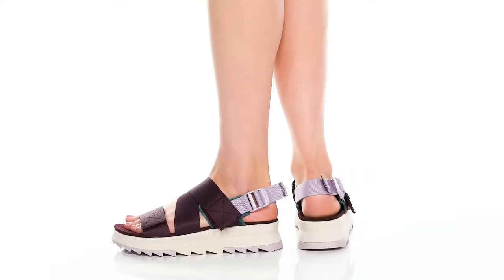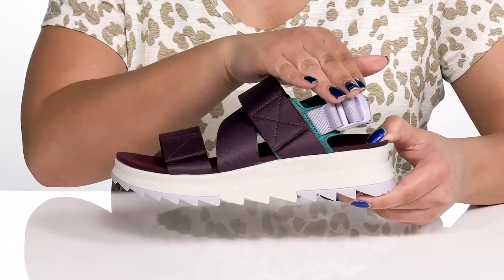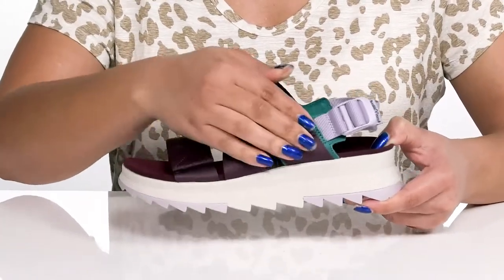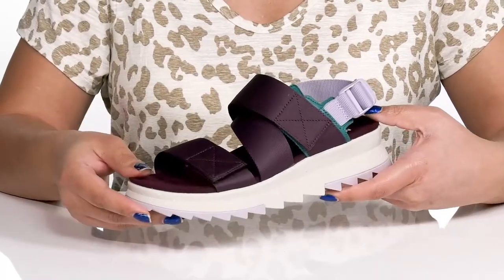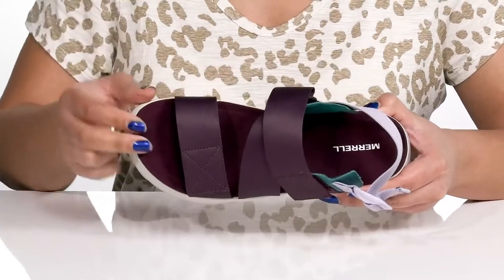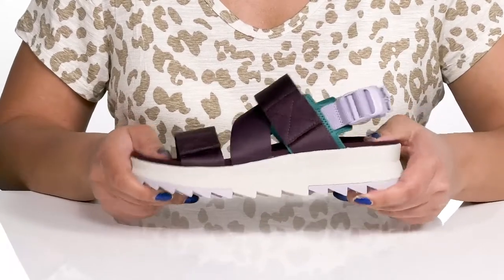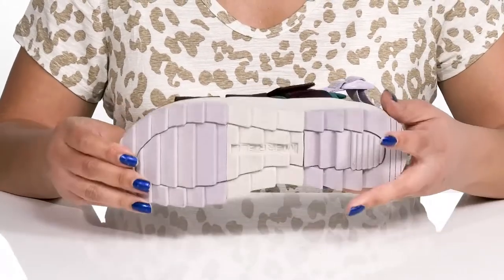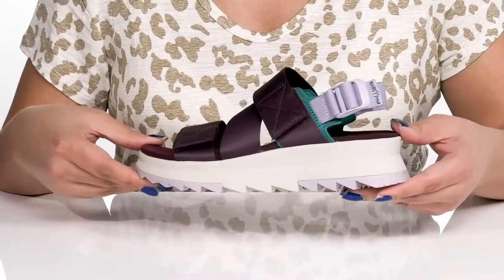Merrell Alpine Cush Backstrap SKU: 9597712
Get going with your retro vibe while enjoying elevated comfort wearing the Merrell&reg; Alpine Cush Backstrap Heeled Sandals.
Tanned leather upper.
Recycled webbing.
Recycled microfiber lining.
Recycled microfiber wrapped insole.
COMFORTBASE&trade; ACTIVE contoured insole for all-day cushioning comfort.
NXT lined insole helps control odor.
Sliding buckle strap and hook-and-loop strap closure for an adjustable and secure fit.
High-abrasion EVA midsole.
Durable rubber outsole.
Imported.
Measurements:Heel Height: 1 3&#8260;4 in.Weight: 9 oz.Platform Height: 1 in.